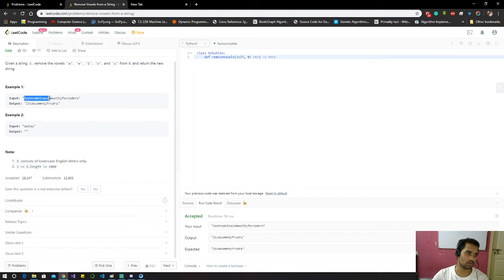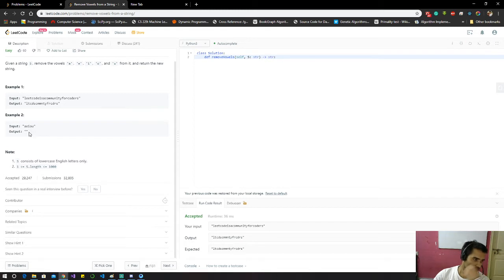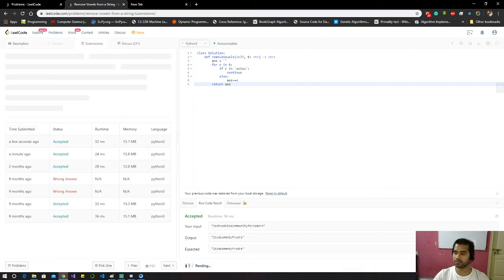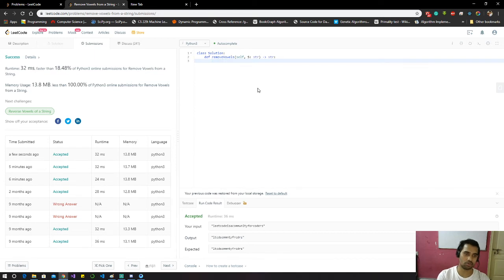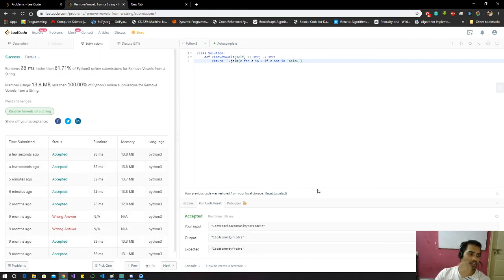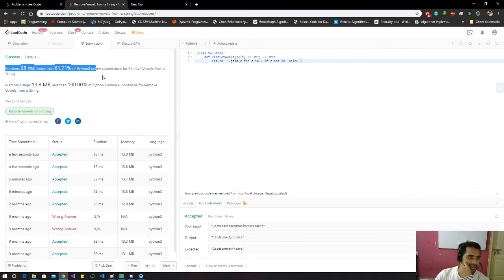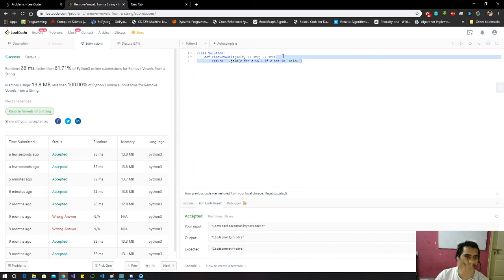LeetCode 1119: Remove vowels from string in python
leetcode easy problem using python